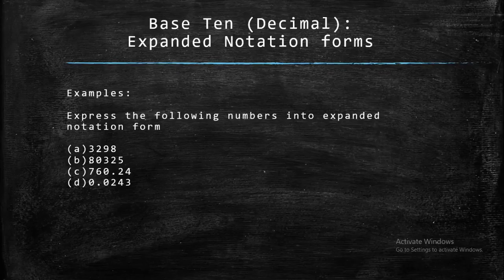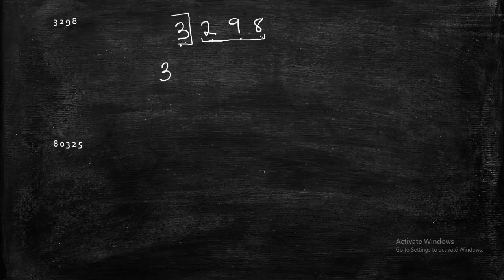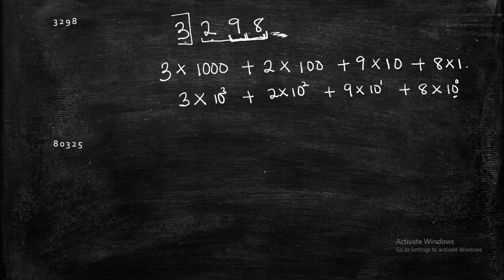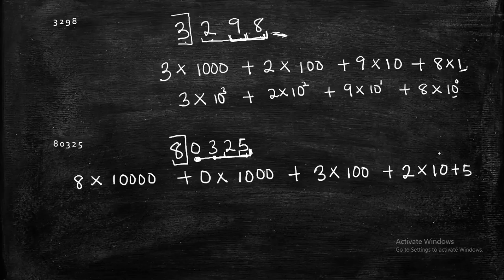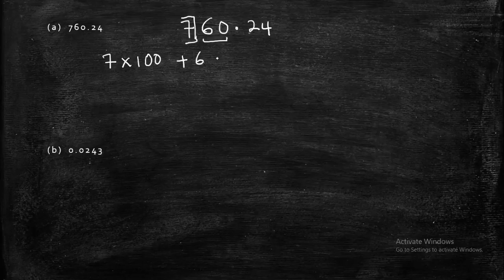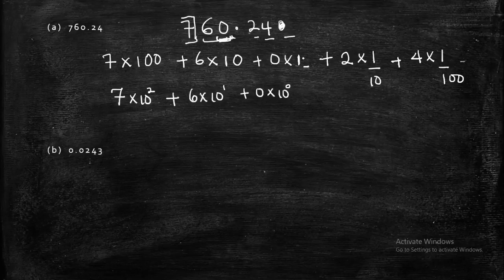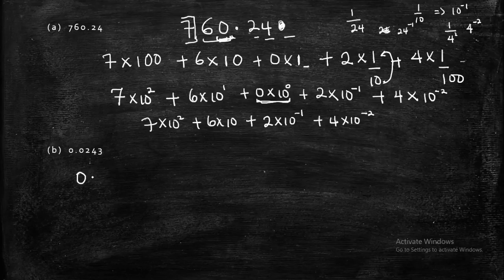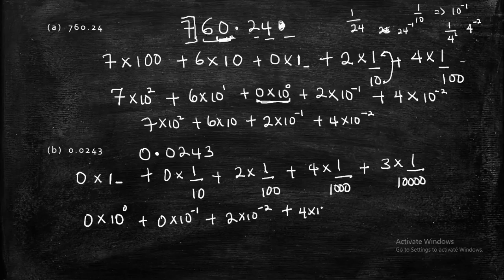03 Decimals Expanded Notation Forms